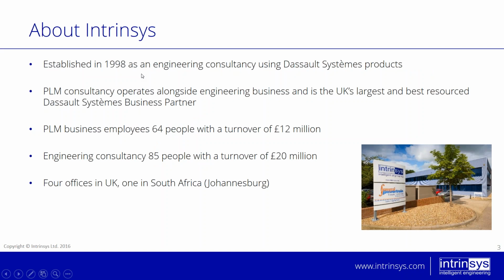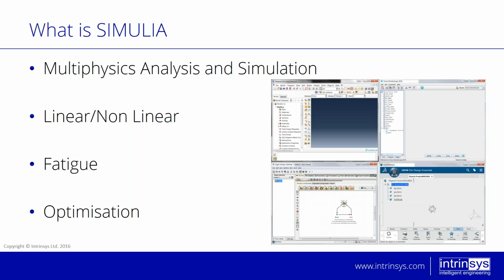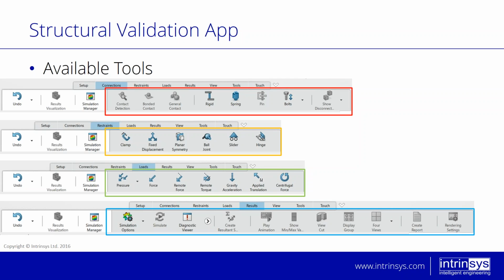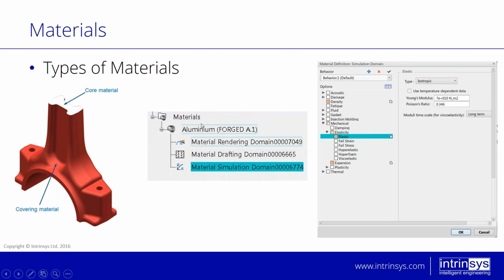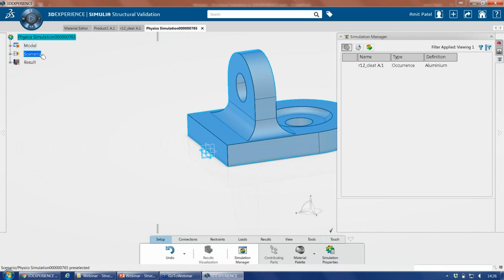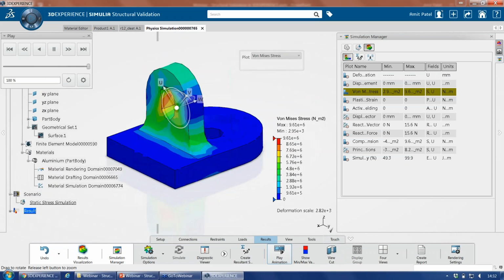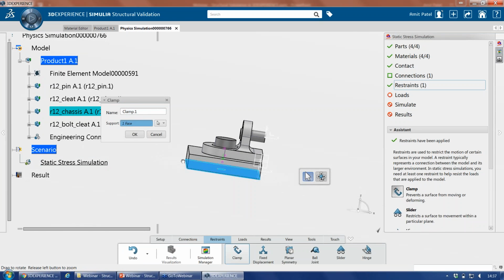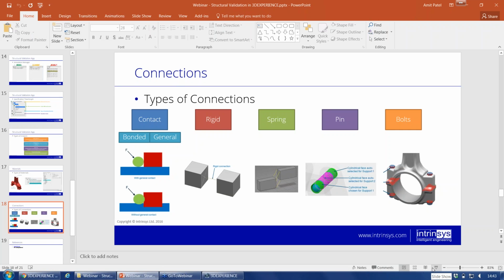Structural Validation in 3DEXPERIENCE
Analysis is an essential part of any modern product development process. Simulation saves companies significant time and cost, by avoiding most of the expensive and lengthy physical testing process.

Despite this, analysis is still perceived as a highly specialised field, with many things that can and probably will go wrong for beginners; jargon like meshing, element order, convergence and many others can scare away designers who are looking for simple answers for their questions.

This webinar gives you an introduction to the capabilities of the 3DEXPERIENCE Structural Validation app. This app was engineered to enable designers to perform everyday analysis tasks without the specialised knowledge of an analyst.